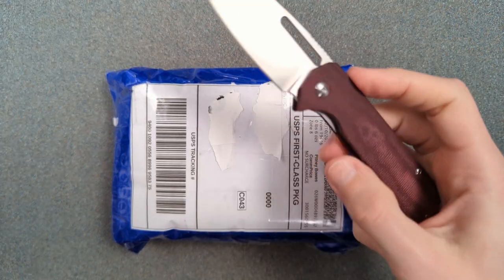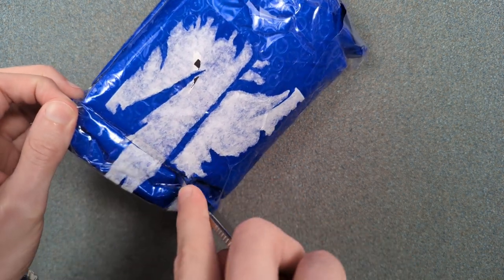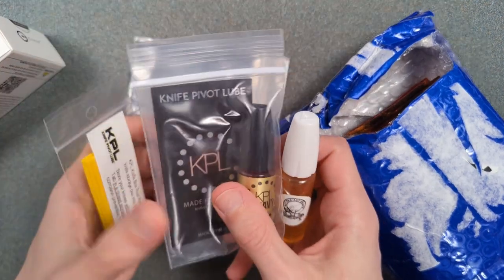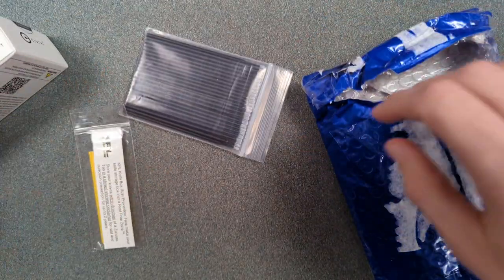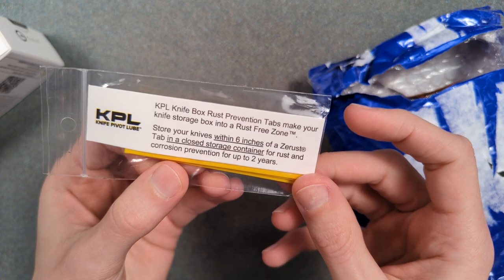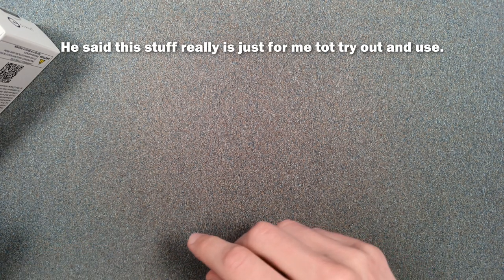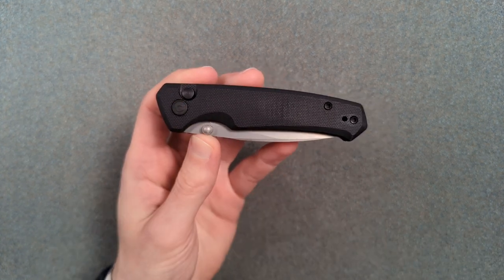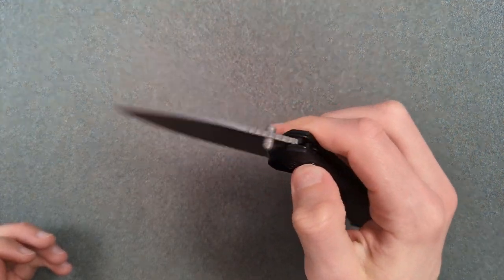Civivi Altus - Unboxing & First Impressions - Budget Thumbstud Button Lock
Today we're taking a look at something that's actually pretty dang cool: a thumb stud button lock budget knife from Civivi called the Altus! I bought this off my friend Kevin (@LeftyEDC), and he threw in some really cool surprises, too! I'm telling you right now, this is gonna be a huge hit for Civivi.

Chapters
00:00 Unexpected Surprises!
07:01 The Unboxing

If you're interested in the tools I use and recommend for disassembly, maintenance, repair, or just nerding out, check out: